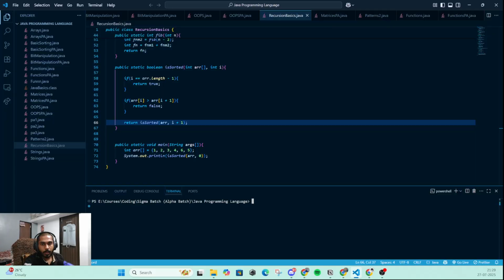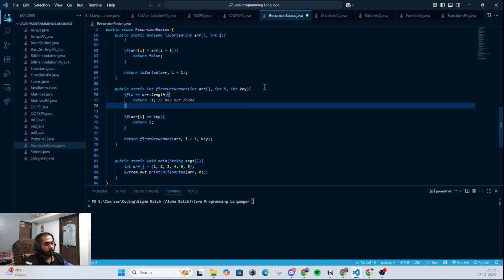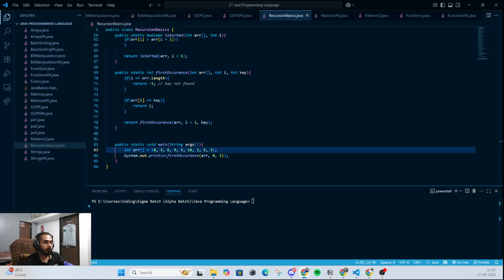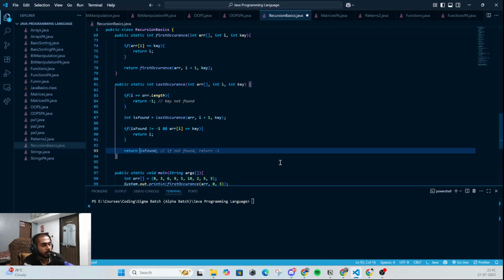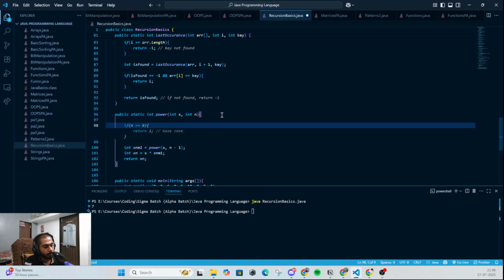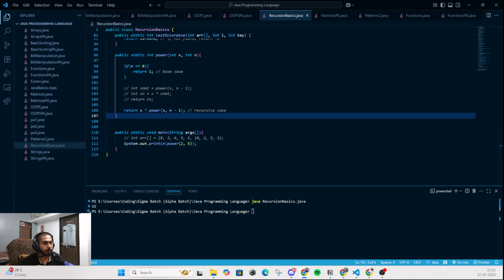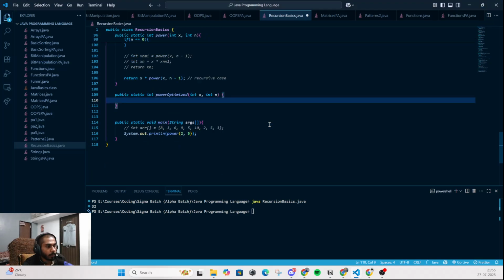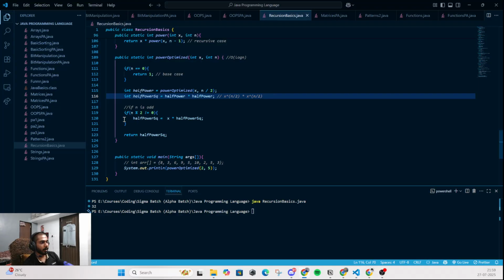coding everyday until I'm employed | Day #021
done with recursion part 1